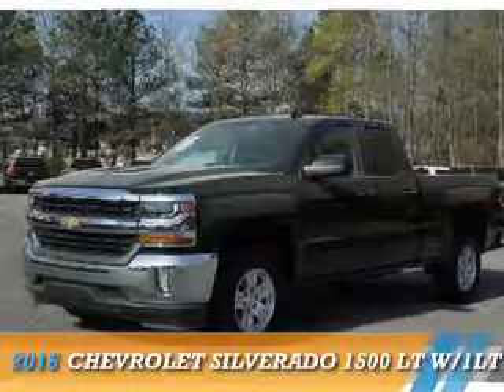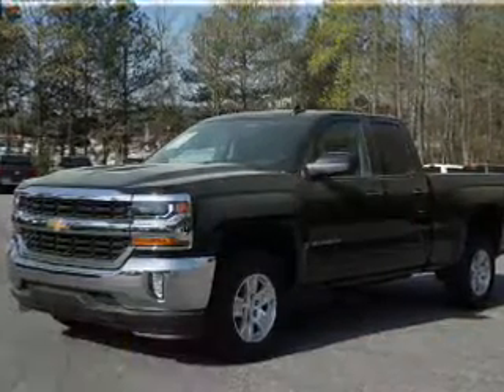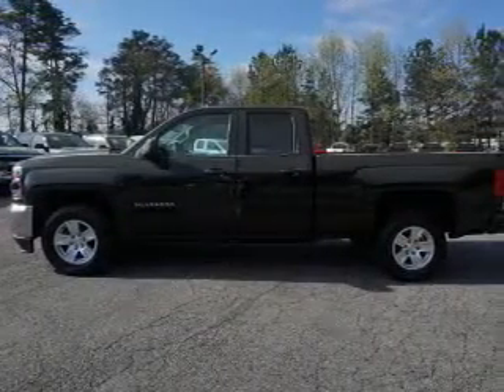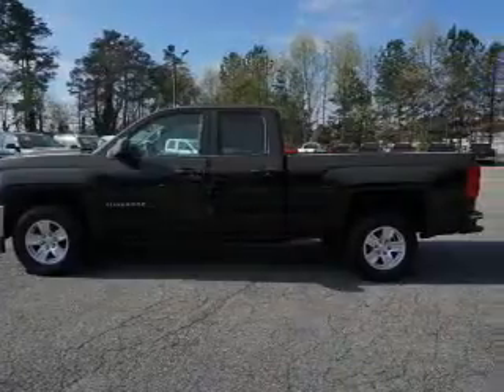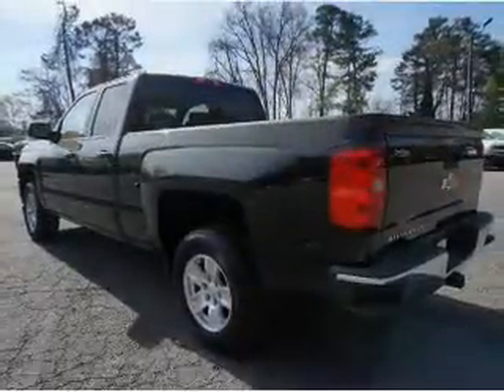2016 Chevrolet Silverado 1500 223456 - Smyrna GA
Year: 2016
Make: Chevrolet
Model: Silverado 1500
Trim: LT w/1LT
Engine: 5.3 liter 8 Cylindercylinder 2WD
Transmission: 6-Speed Automatic
Color: Black
Mileage: 7
Address:
2155 Cobb Parkway
Smyrna, GA 30080
VIN:1GCRCREC0GZ223456